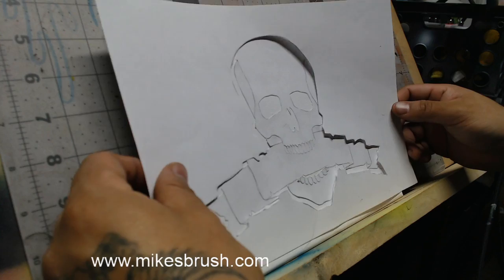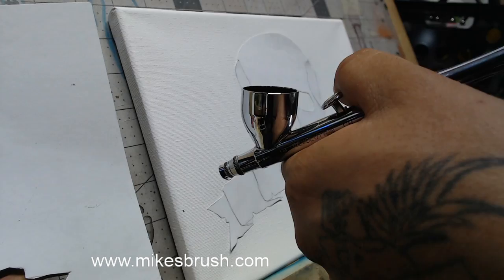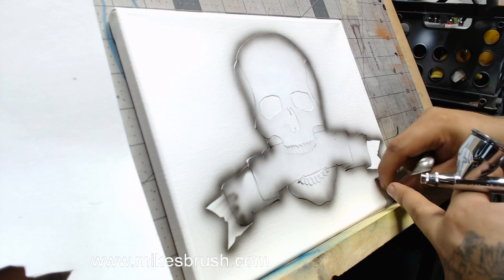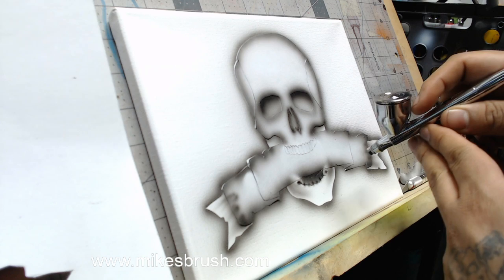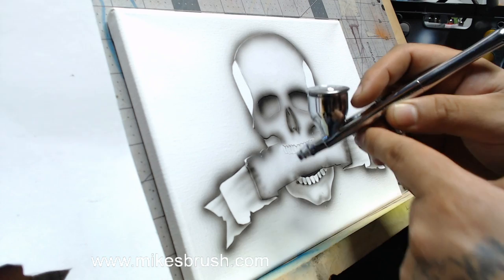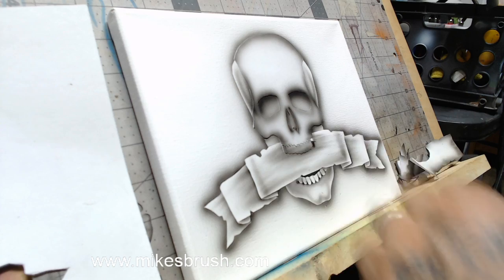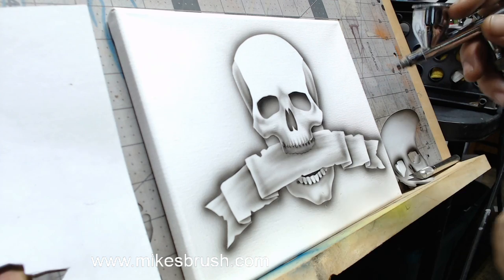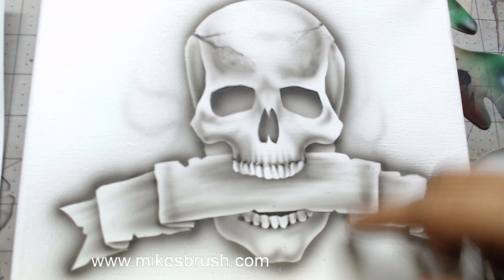How to Airbrush #10 - Skull and Banner